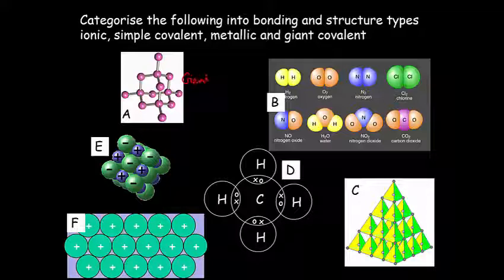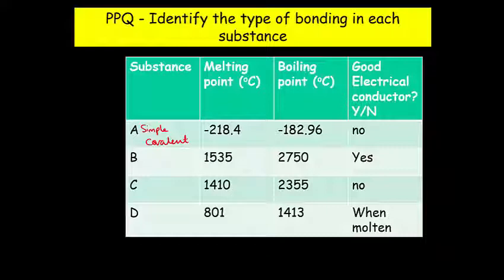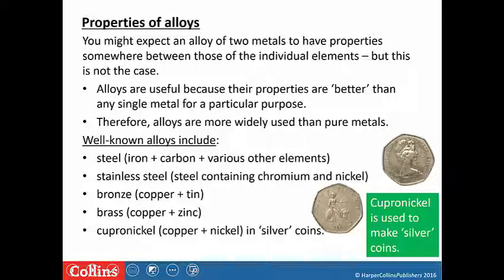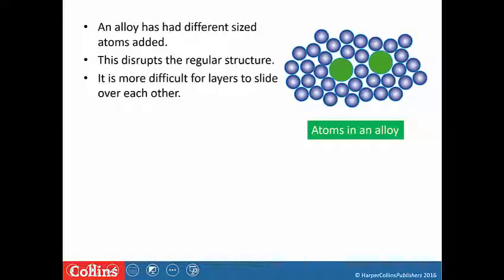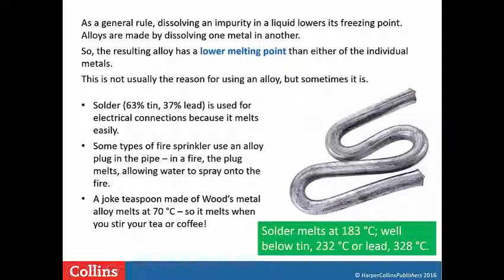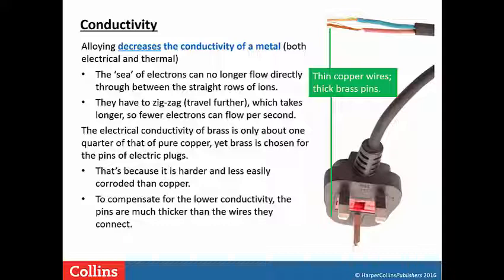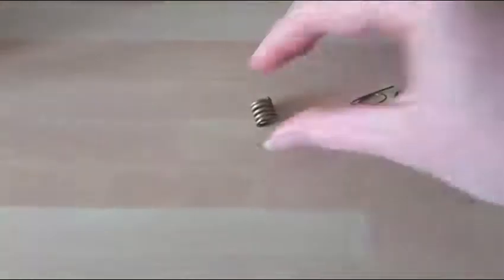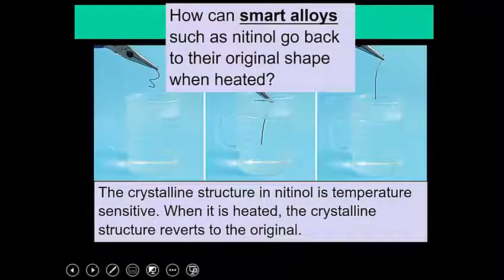Metals and Alloys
AQA GCSE Chemistry - Structure and Bonding